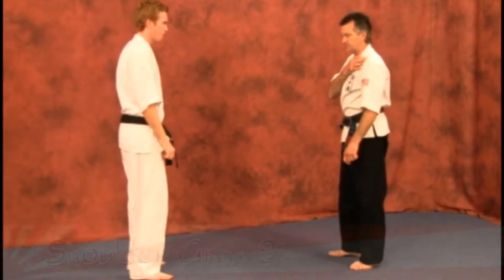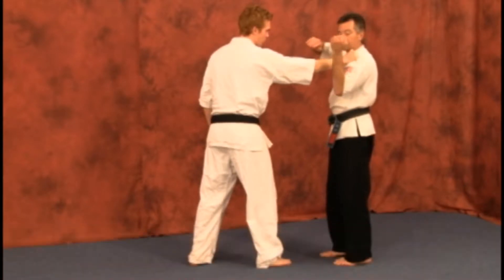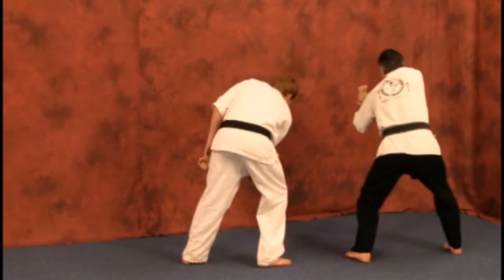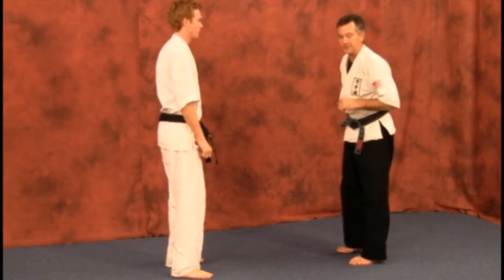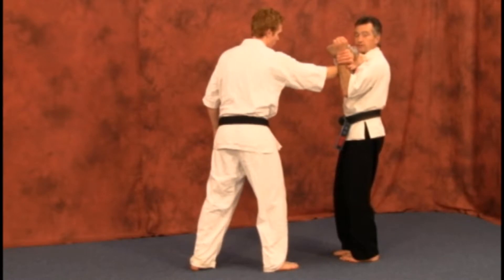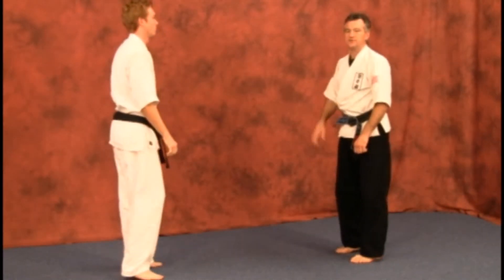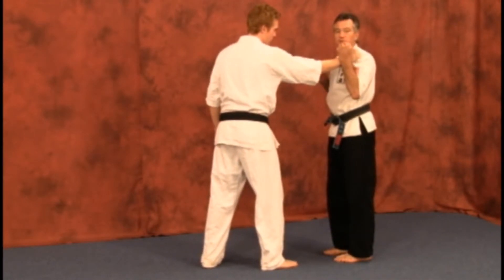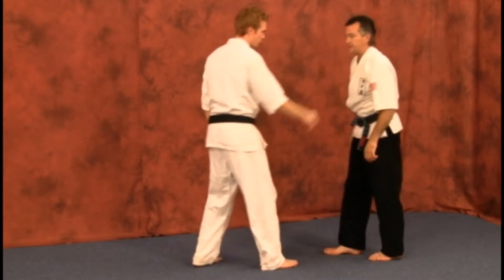Women’s Self Defense – Escapes – Shoulder Grab – Version 2 - Complete Lesson